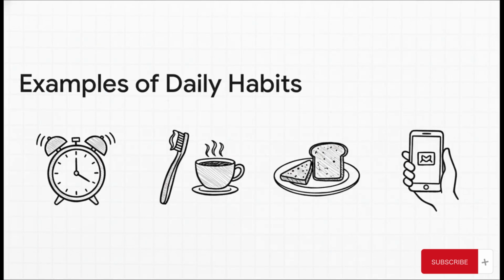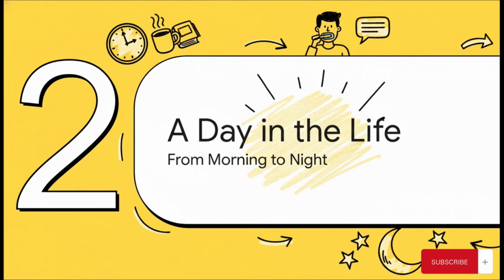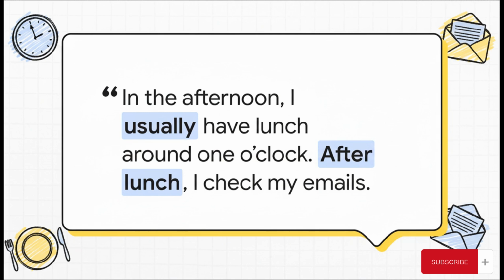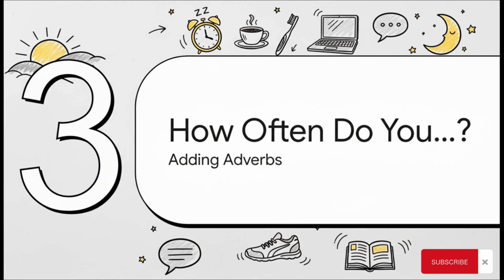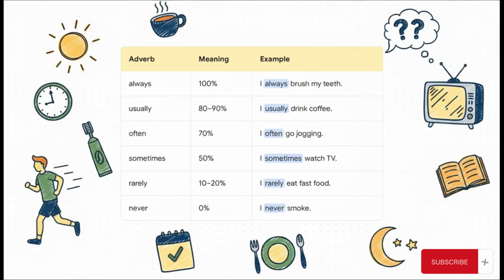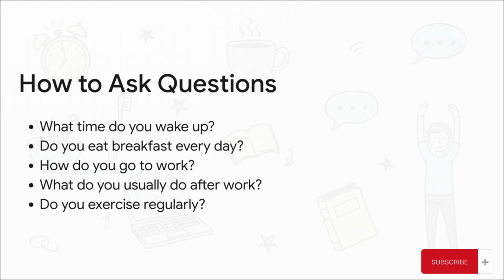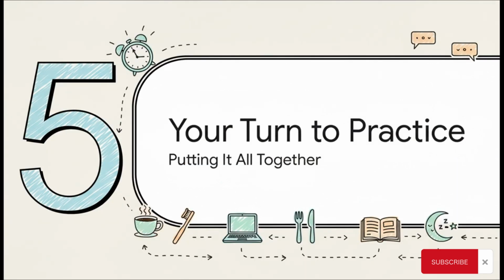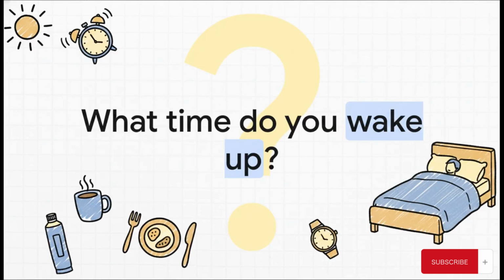How to Talk About Daily Habits in English | English Podcast For Beginners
Learn how to talk about your daily habits in English in this beginner-friendly podcast! 🗣️
You’ll discover simple sentences, useful vocabulary, and real examples to describe your morning, afternoon, and evening routines.

Perfect for English beginners or ESL learners, this episode helps you practice the simple present tense, daily routine vocabulary, and adverbs of frequency like always, usually, sometimes, and never.

Improve your English speaking, listening, and confidence step by step. Start using English in your everyday life — and sound natural when talking about your daily habits! 🌞

🎧 What You’ll Learn in Today’s Episode

• Useful daily routine vocabulary for everyday conversations
• Common phrases to talk about your daily habits naturally
• Fun idioms like “hit the hay,” “clear my mind,” and “wind down”
• Simple tips to boost your English confidence every day
• How small daily actions can lead to big fluency improvements

🔥 Today’s Challenge: Comment one English habit you’ll start using today!